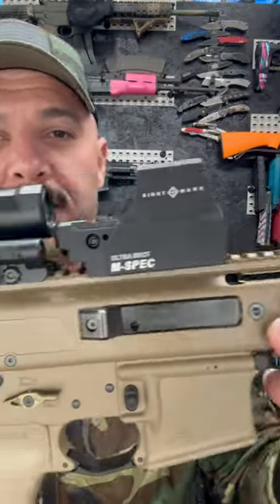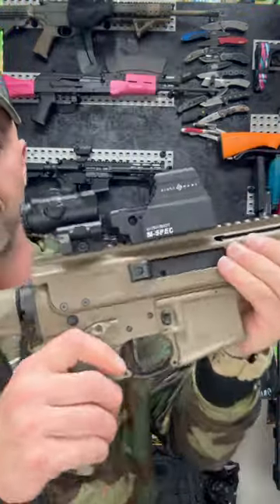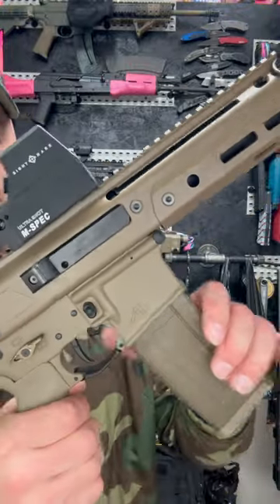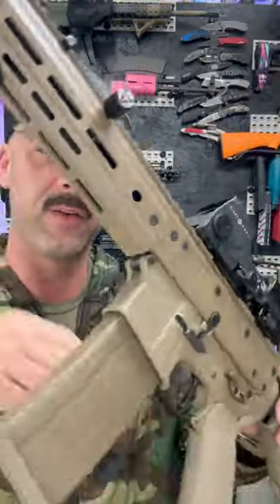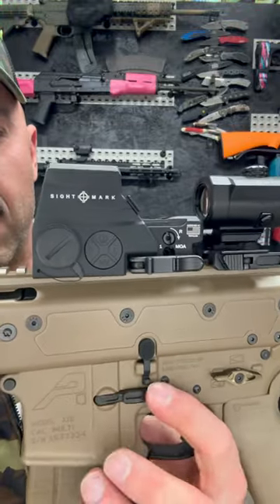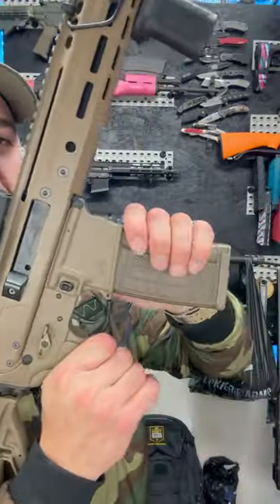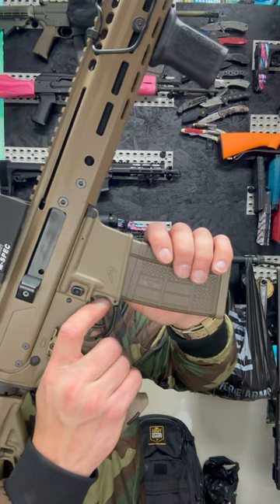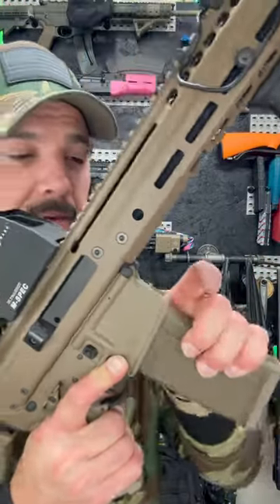Upgraded the selector and the mag release. @StrikeIndustriesOfficial @Sightmark